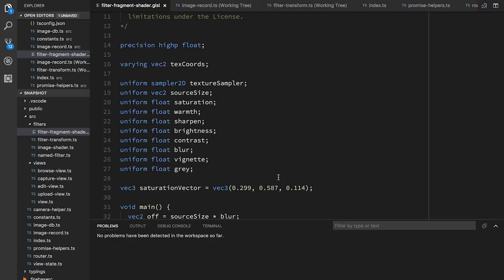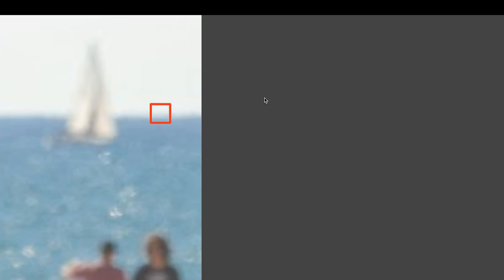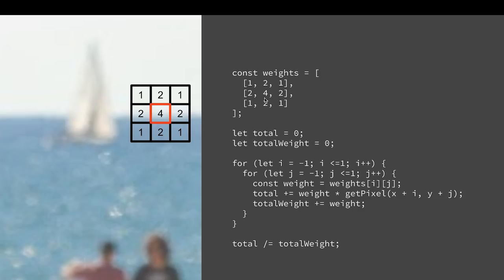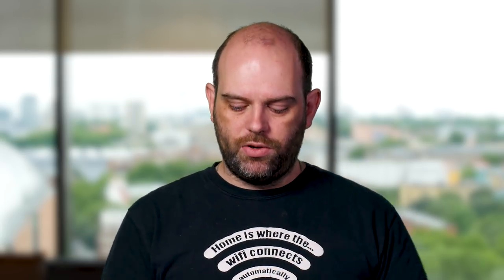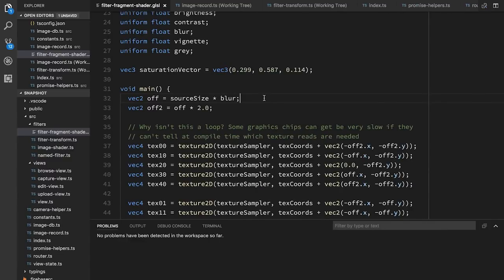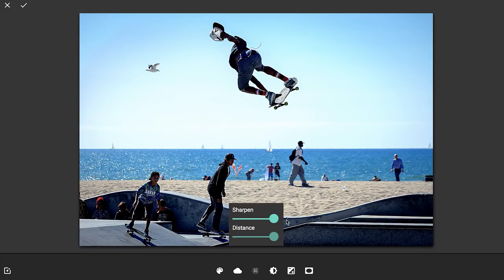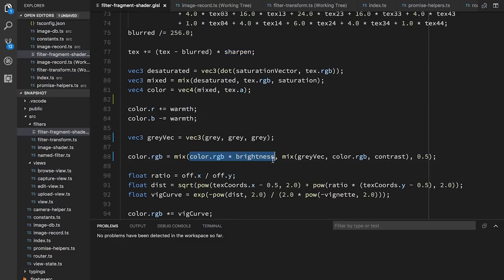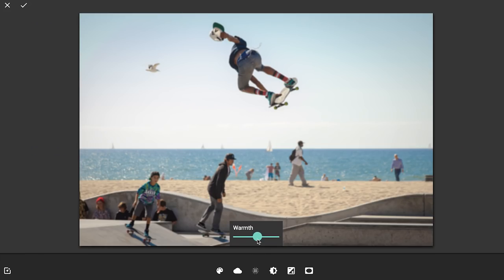Image Filters using WebGL - Developer Diary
Mat Scales talks about image filters in a Progressive Web App including sharpening, contrast & vignettes.